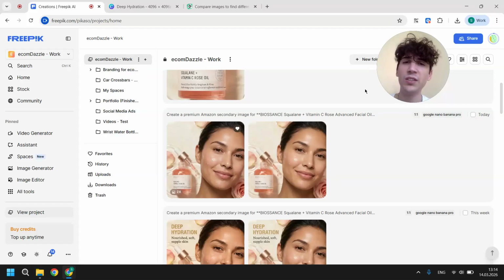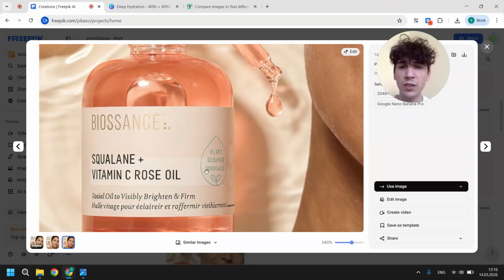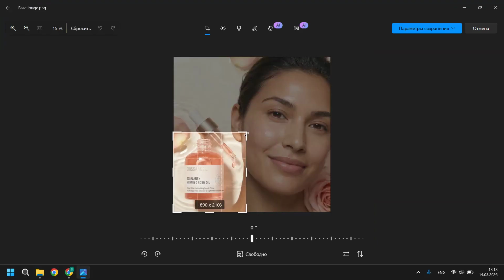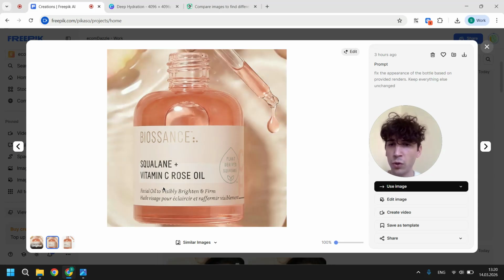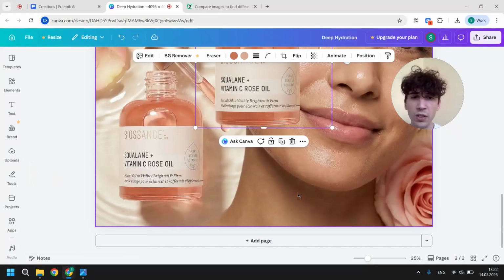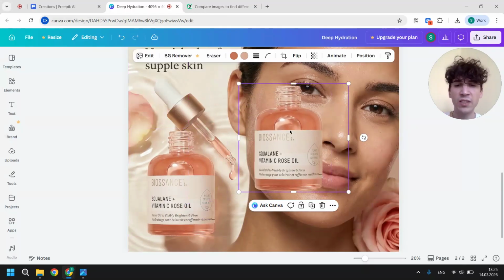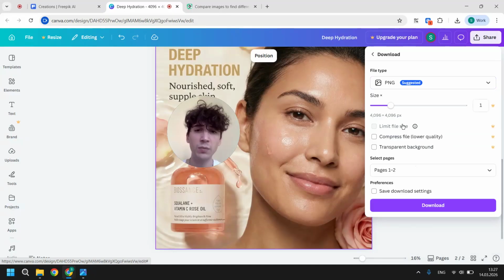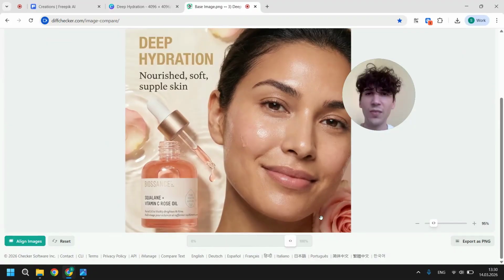How to Fix AI Image Details and Text Errors Without Quality Loss (NO PHOTOSHOP)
If your AI-generated image looks great overall but the text, label, or small product details are broken, blurry, or full of artifacts, this video shows a practical way to fix only the damaged area without lowering the quality of the full image. Instead of re-editing the entire image and risking new changes, this workflow helps you repair the problem area while keeping the rest of the image untouched.

In this tutorial, I walk through the exact method step by step: identify the problematic area, crop only that section while keeping the right ratio, upload the zoomed-in crop to an image generator, and use a simple prompt to improve the broken detail while keeping everything else unchanged. Then I show how to remove the background, bring both the original and fixed version into Canva, clean up any leftover elements manually, overlay the corrected area, and use transparency so the final result blends naturally into the base image.

I also show how to export the final image properly and compare it against the original base image to make sure the corrected bottle looks better while the rest of the image stays unchanged. That final comparison is important, because the whole goal is not just to fix the broken text or detail, but to do it without damaging the overall image quality.

This workflow is especially useful for AI-generated product images, Amazon listing visuals, packaging shots, and other e-commerce creatives where one broken detail can make an otherwise strong image unusable.

Chapters
00:00 Fix broken text and details in AI-generated images
00:50 Why normal AI edits can ruin the full image
02:54 The workaround: edit only the problematic area
03:13 Crop the broken section and keep the correct ratio
03:59 Upload the zoomed crop to the image generator
04:44 Prompt the generator to fix the detail without changing the rest
05:36 Remove the background from the improved crop
06:06 Bring the original image and fixed crop into Canva
08:53 Use transparency to blend the corrected area naturally
09:28 Export and compare the final image to the original